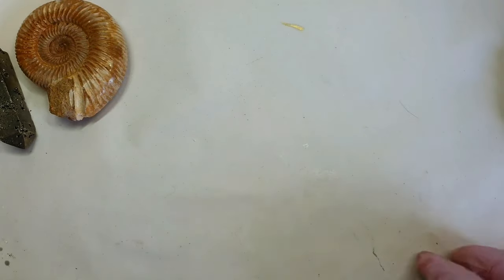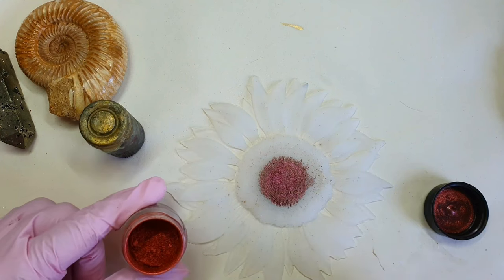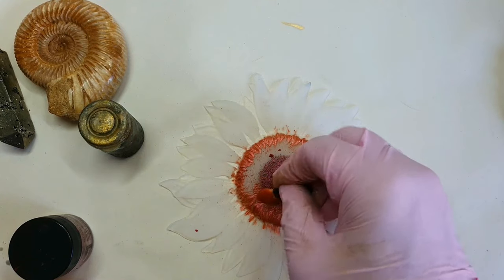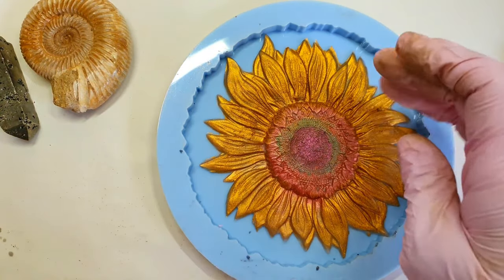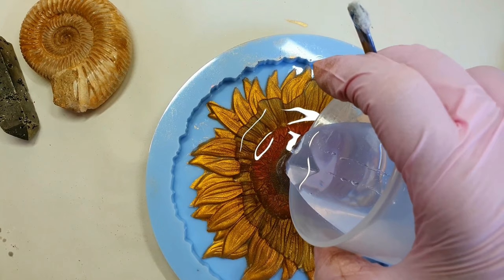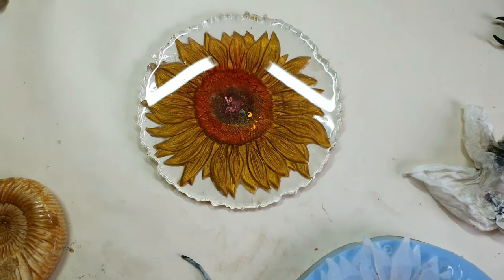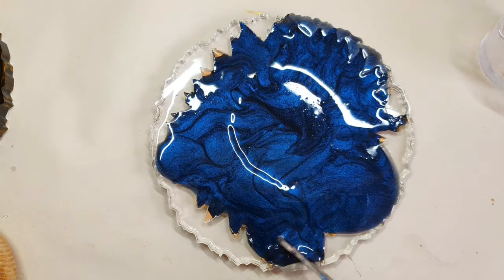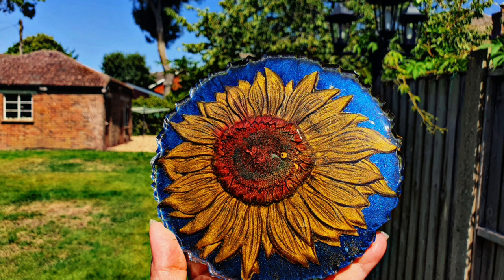Sunflower Resin Coaster , Inspired by VAN GOGH Sunflower Starry Night , Using DIY Silicone Inlay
Hi every one hope your well .Today's video is about how I use  Silicone Inlay for resin or jesmonite
So here is a tutorial on how I make them.

Sunflower mold is by Iron Orchid Designs they have so many amazing more .

Supplies:
-Mica
-Resin
-Mold by Molds and Shapes

Supplies:
-Clear Silicone
-Silicone I use for Mold making

Your help and support means a lot thankyou so much ☺️